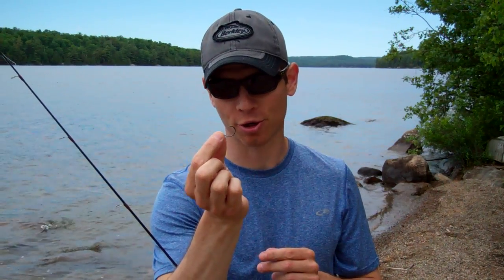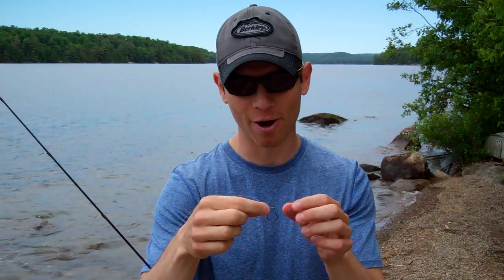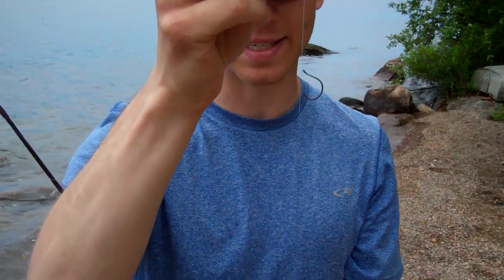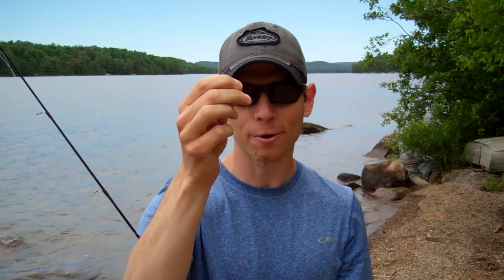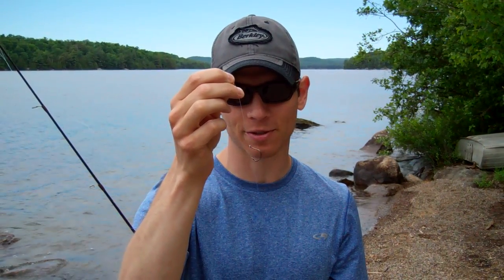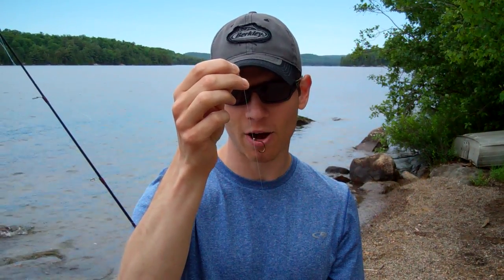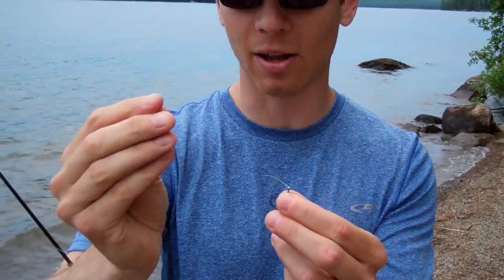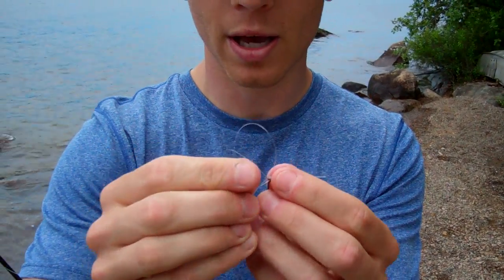Drop Shot - Have Your Hook Right Side Up Every Time!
Quick tip to have hook right side up every time when tying your drop shot rig.